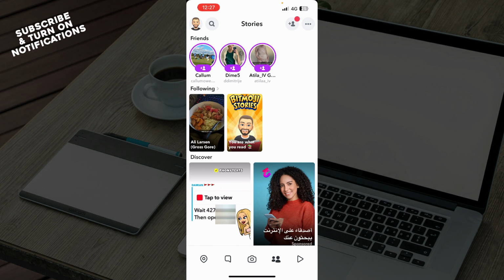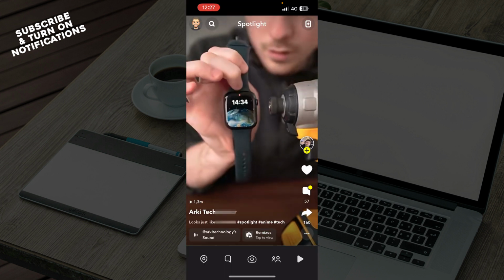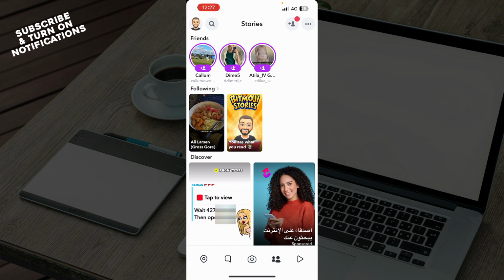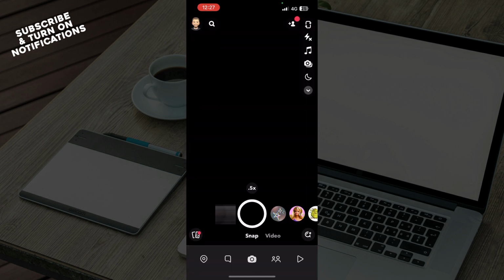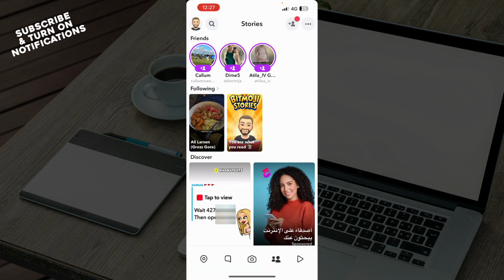How To Save A Snap On Snapchat (Easiest Way)​​​​​​​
In this video I will show you How To Save A Snap On Snapchat. It would be good if you watch the video until the end so that you don't miss important steps.